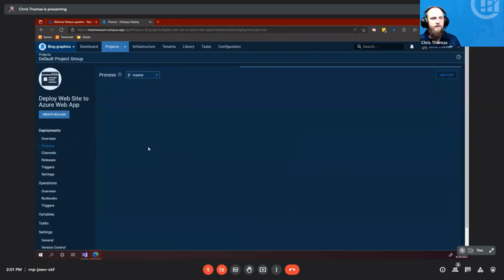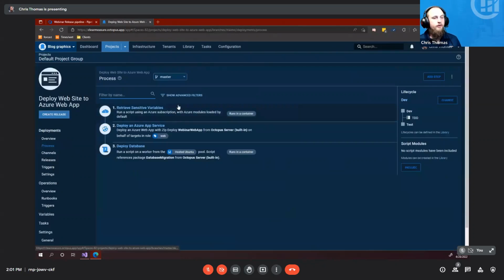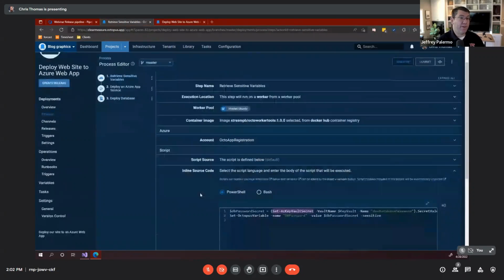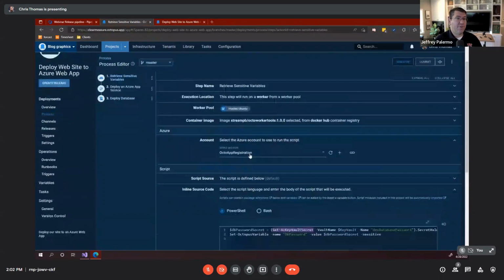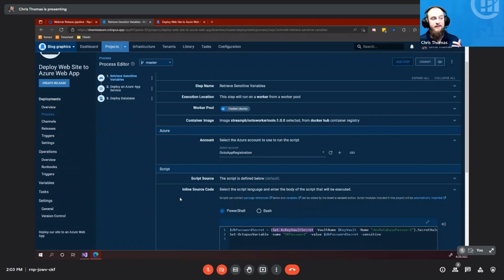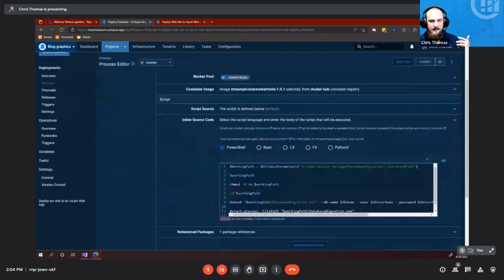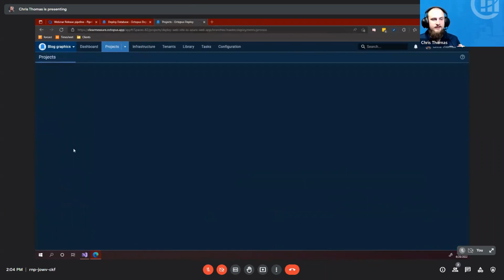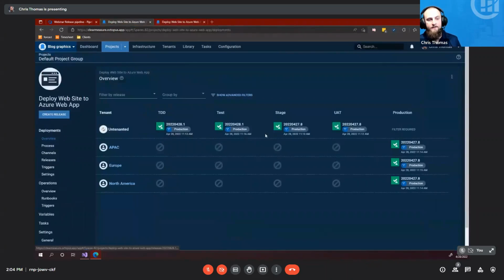Demonstration Pt.3 | Webinar Clips, The Right Way to Integrate Octopus Deploy with Azure DevOps